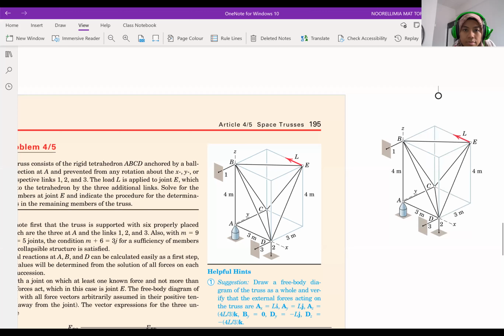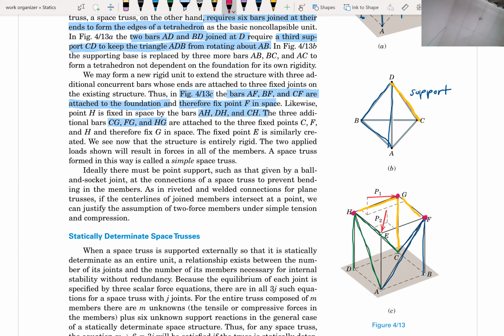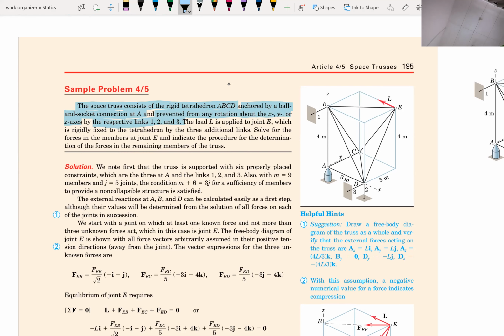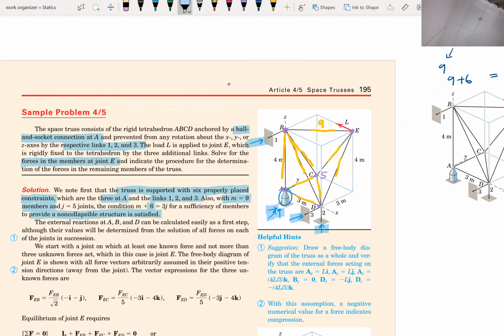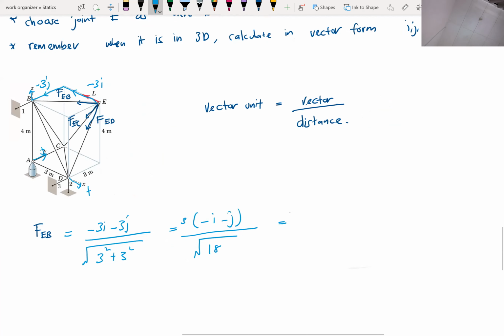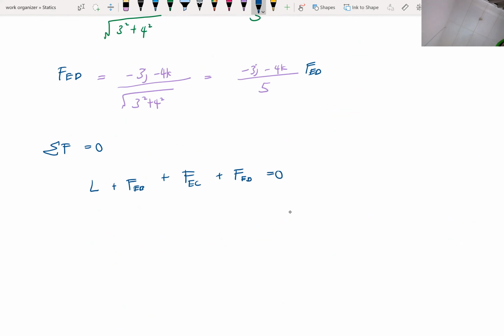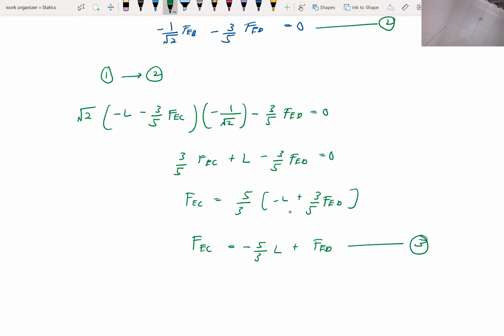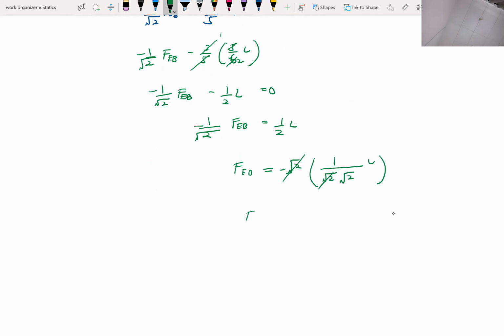Structures 3 Space truss example 1